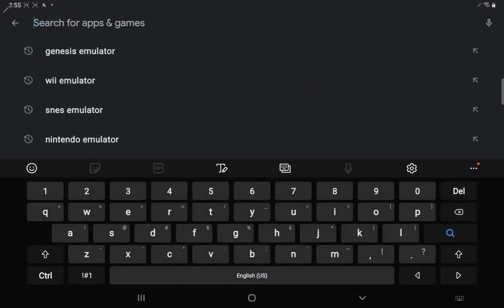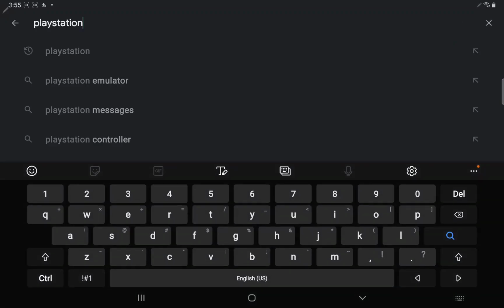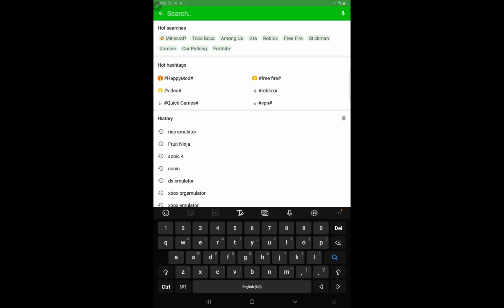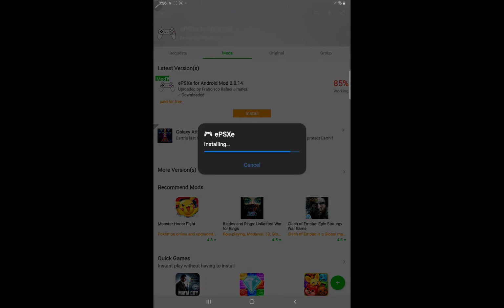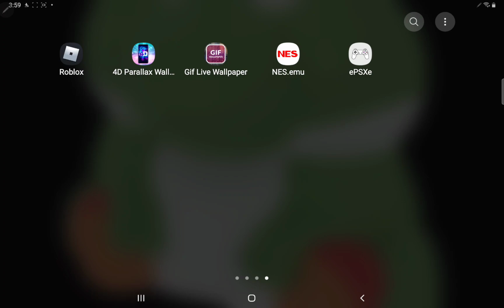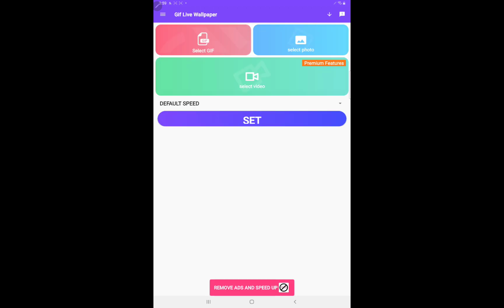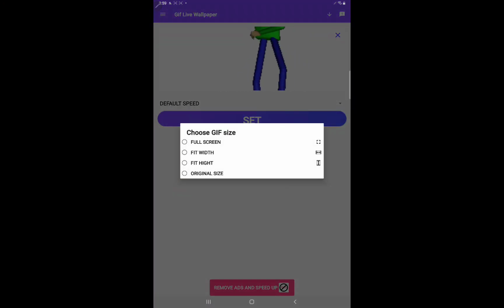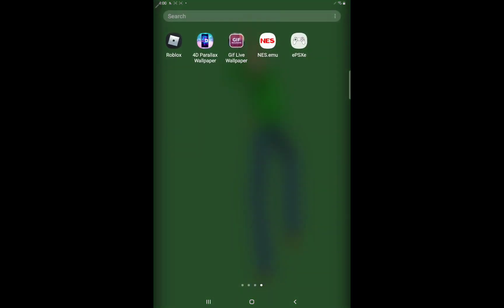Playstation emulator links are in the description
the emulator is for money but in my next vid I will show you how to get it